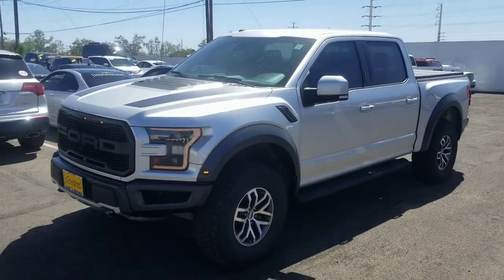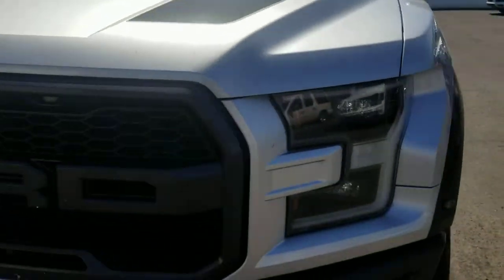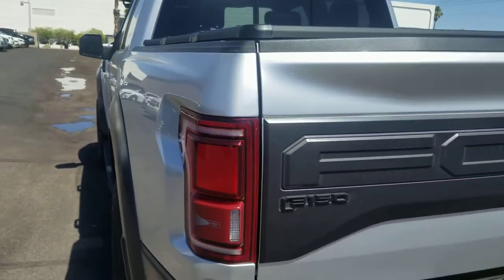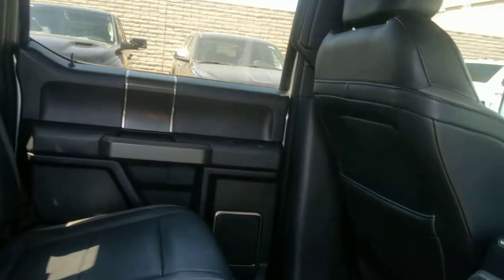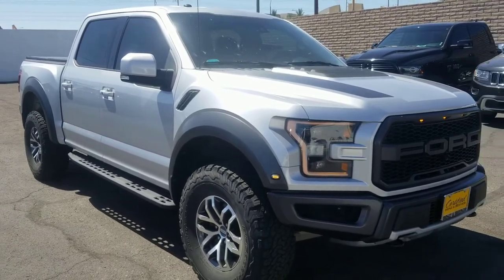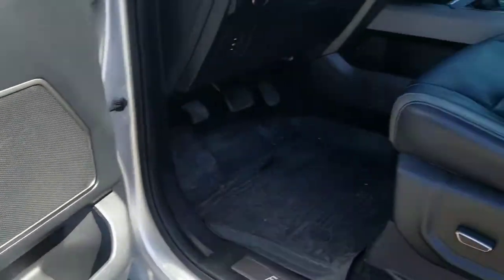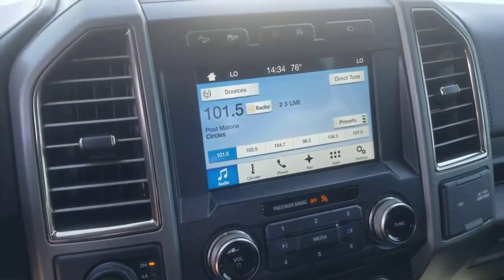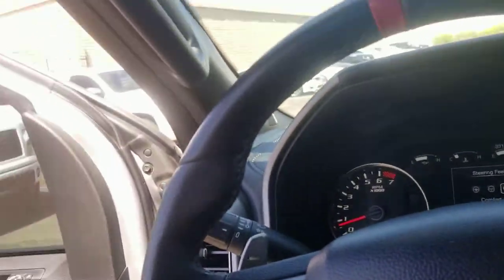Ford F-150 Raptor